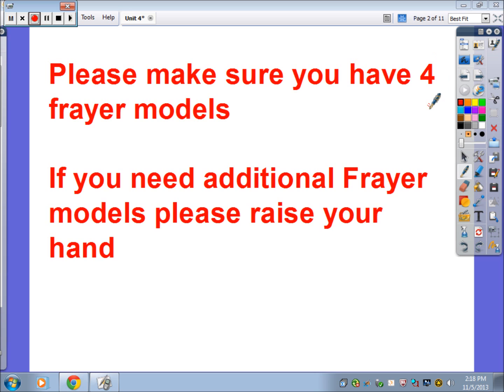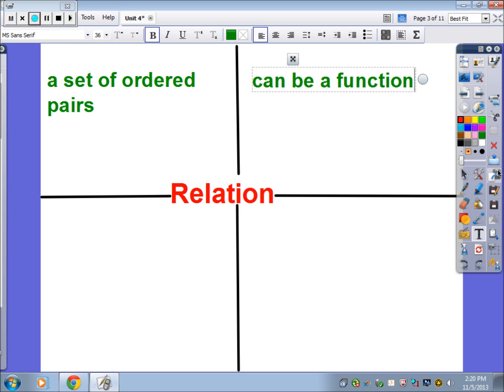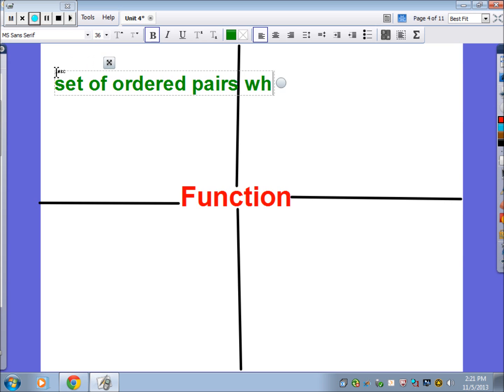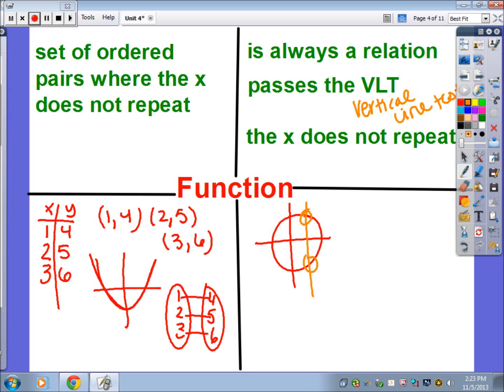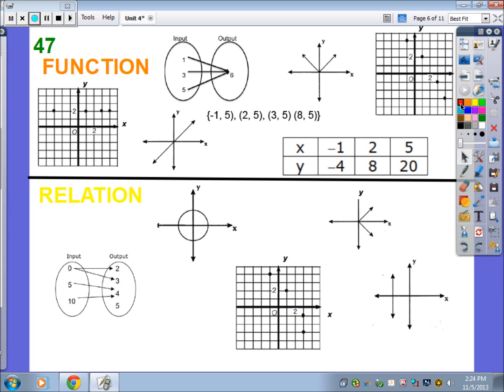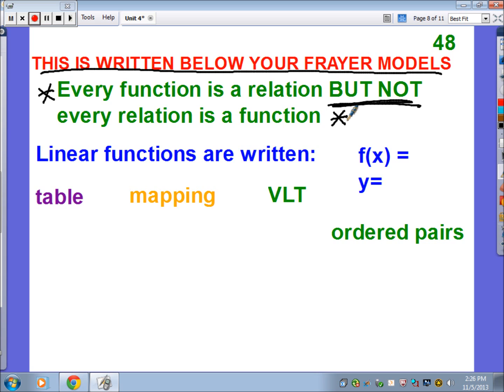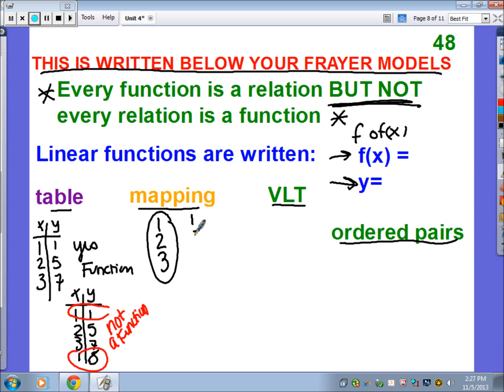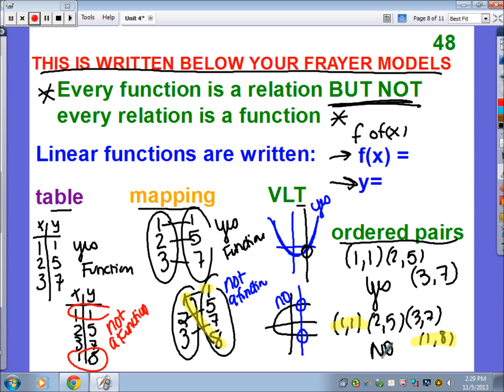Function vs Relation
Ms. Hughes helps you decipher which relations qualify as functions using mapping, graphing, VLT (vertical line test) and ordered pairs

remember all boys are humans but NOT all humans are boys!!